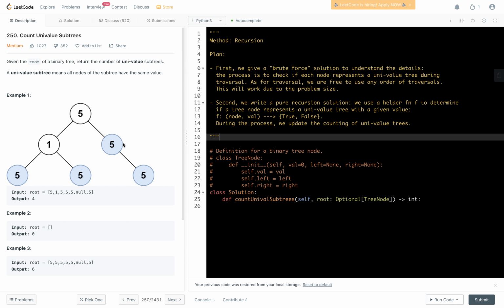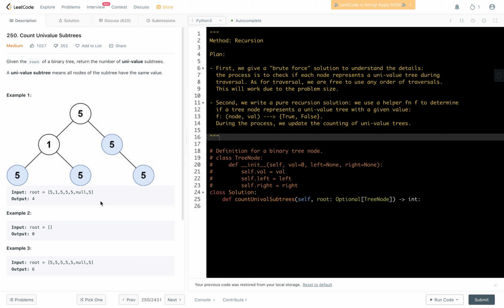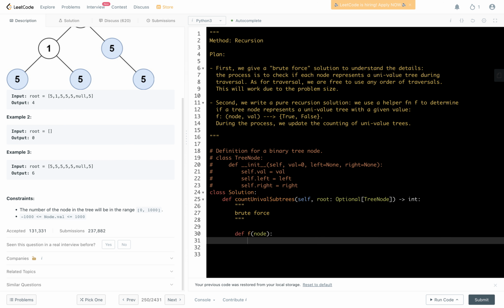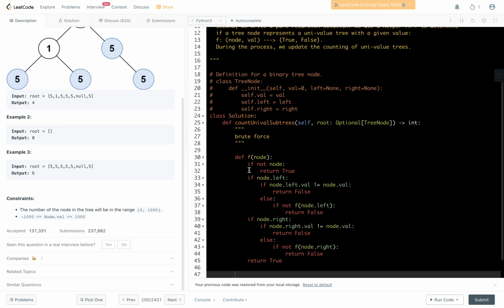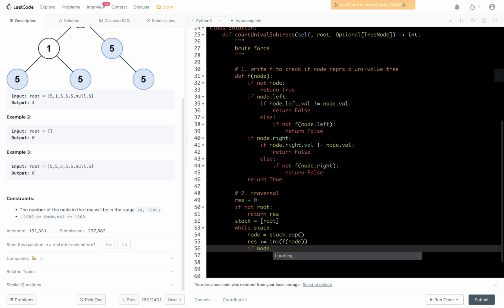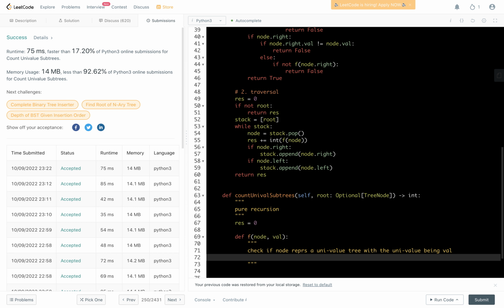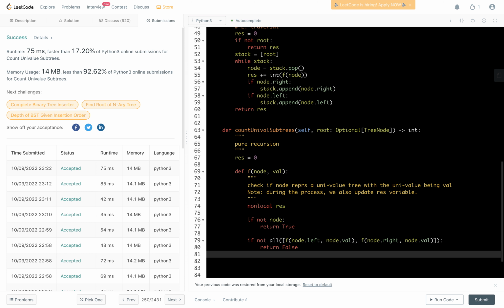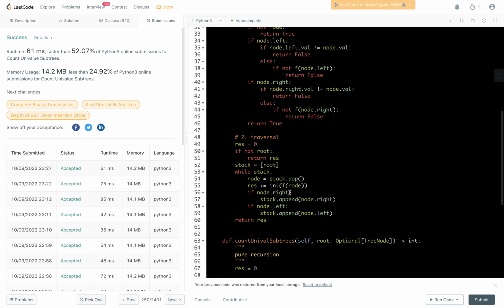leetcode 250. Count Univalue Subtrees - recursion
Python recursion solution to Leetcode 250 - Count Univalue Subtrees. Here we first present a "brute force" way to do the problem to digest the details. Then write a pure recursion solution with some optimization.